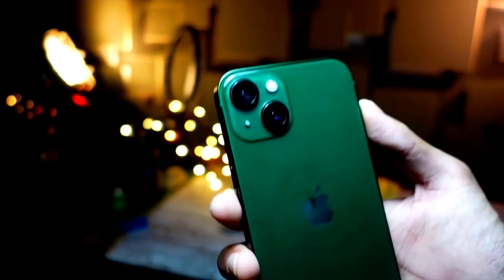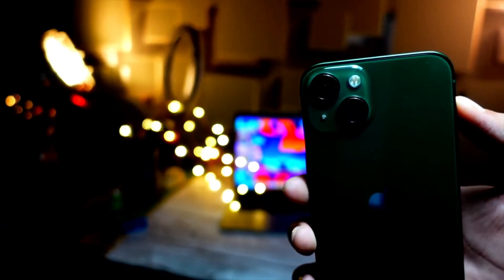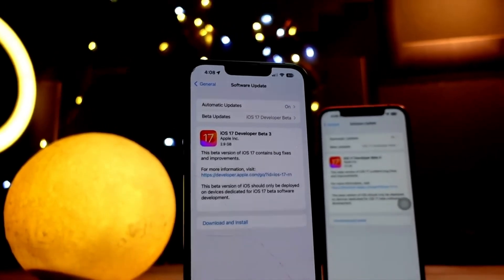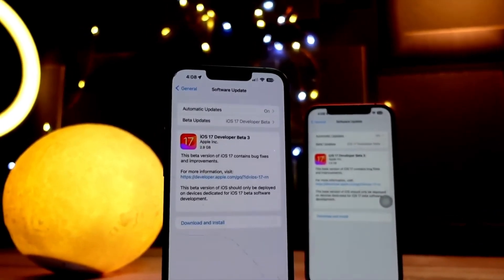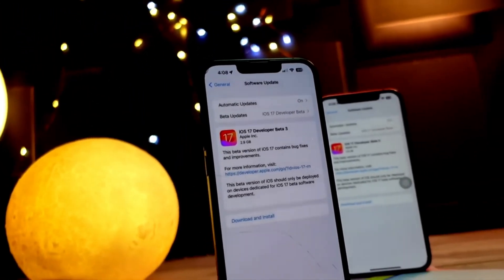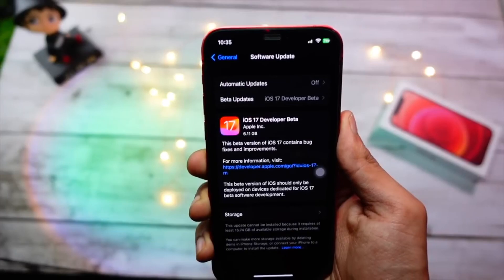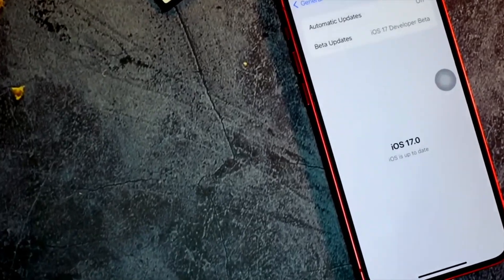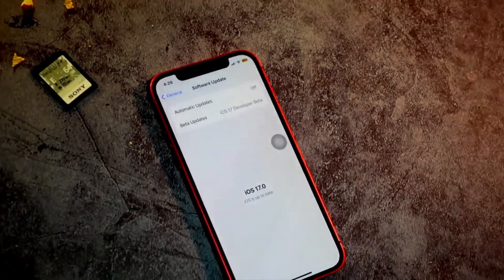iOS 17 Beta 3 Re Release OUT! - What's New ? | New Features & Changes